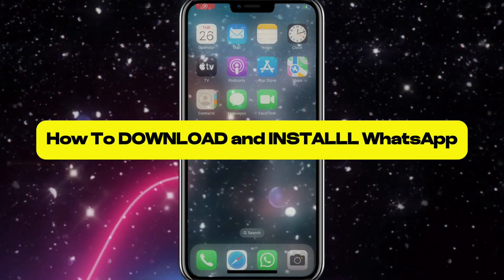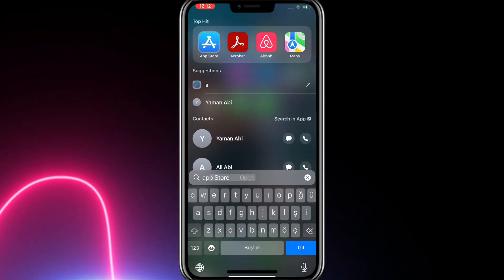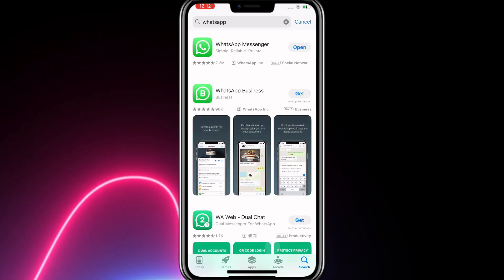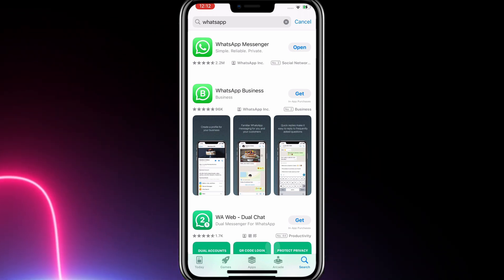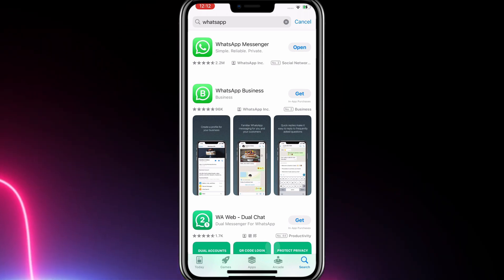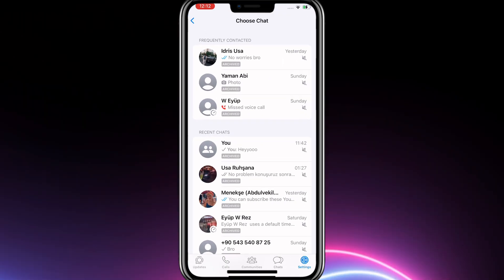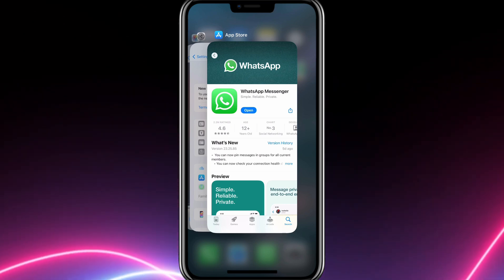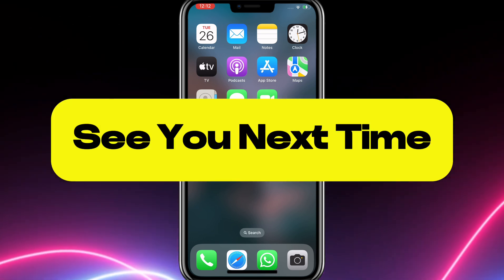How to Download and Install WhatsApp Mobile App (2024)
Hi guys, while you watching the video you can check step-by-step text explanation for iPhone & Android down below.

To download & install WhatsApp on an iPhone or iPad:
1. Open the App Store.
2. Go to the Search tab, and search “WhatsApp” at the top.
3. Tap WhatsApp in the search results.
4. Tap Get to start downloading the app.
5. If prompted, use Touch ID, Face ID, or your password to confirm.
6. Wait for the download to finish, then tap Open to start using the WhatsApp mobile app.

To download & install WhatsApp on an Android device:
1. Open the Google Play Store.
2. Tap the search bar at the top, and type in “WhatsApp.”
3. Tap WhatsApp in the search results.
4. Tap Install to start downloading the app.
5. If prompted, enter your password to confirm.
6. Wait for the download to finish, then tap Open to start using the WhatsApp mobile app.